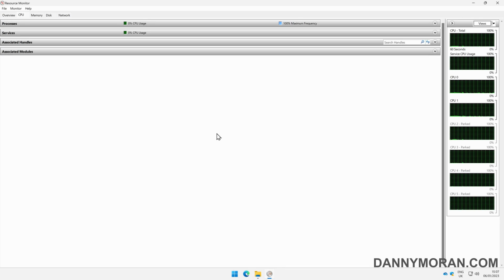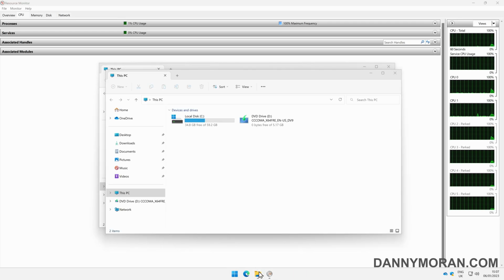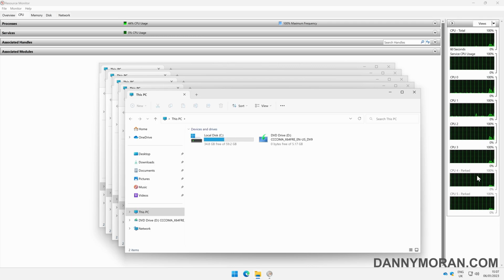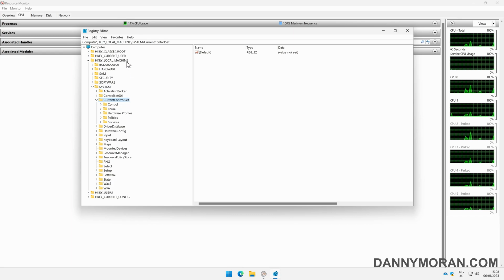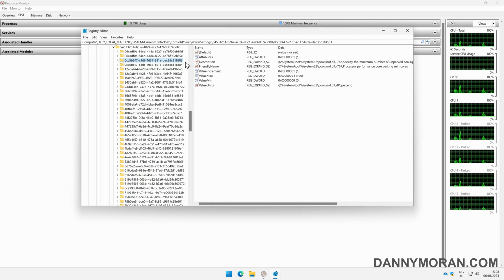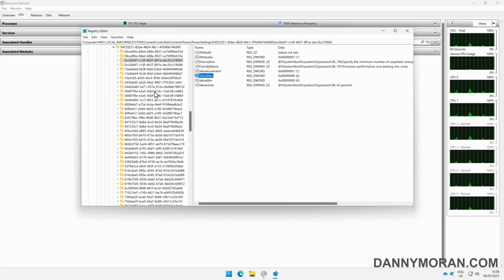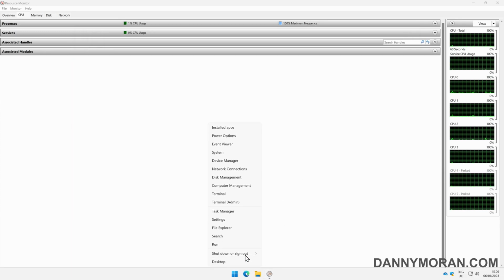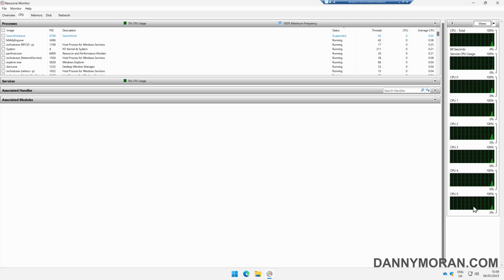How to disable CPU core parking in Windows 11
Learn how to disable CPU core parking in Windows 11. In this example, I show you how to identify if your CPU cores are being parked, and how to use the registry to modify a key to stop them going into a parked state.

View the blog post with all the commands and step-by-step instructions